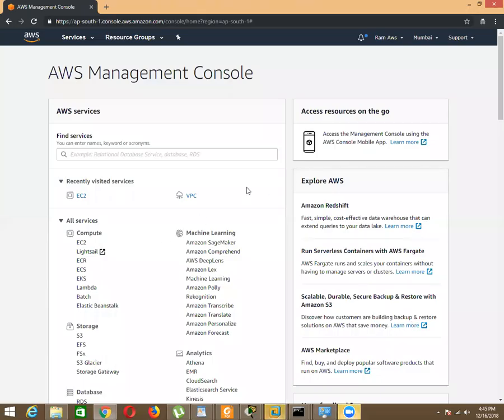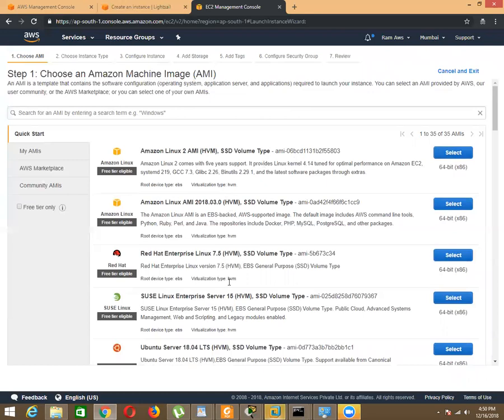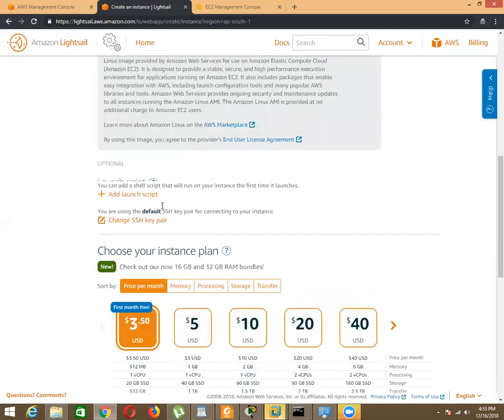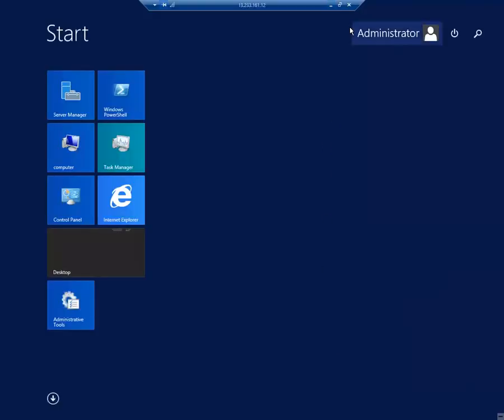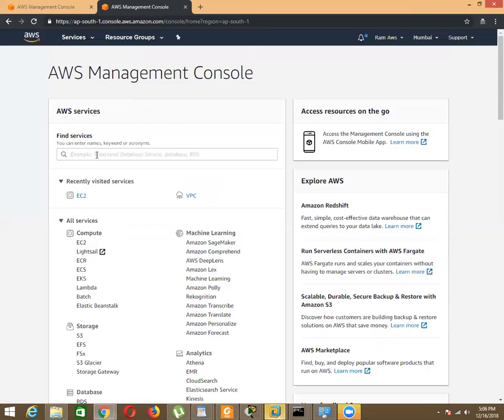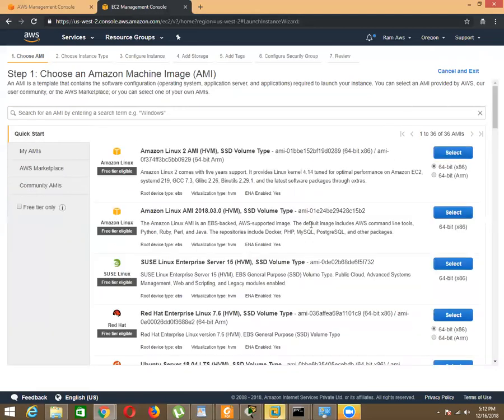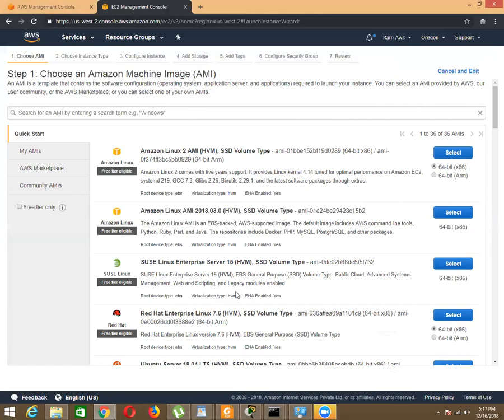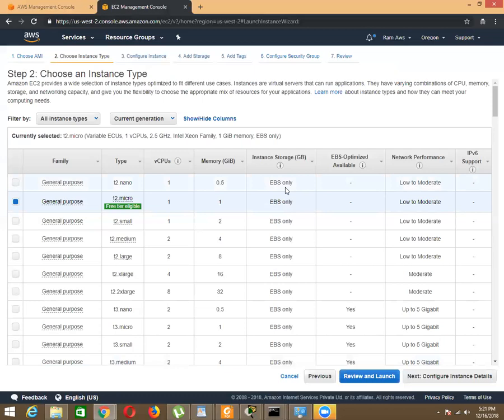AWS 4pm on 17 12 2018 Part 1